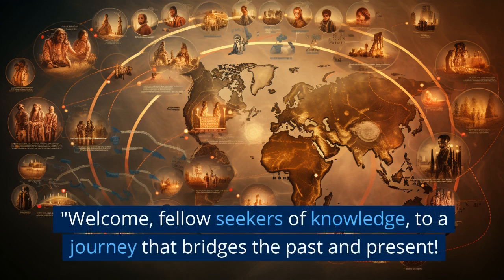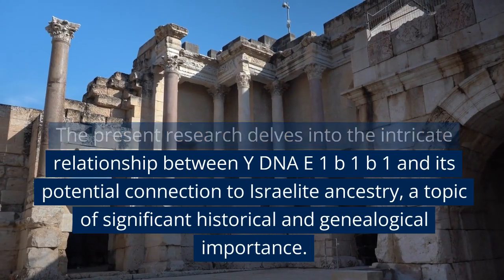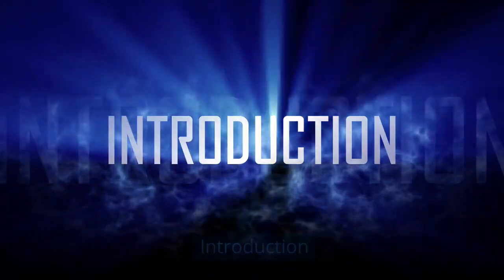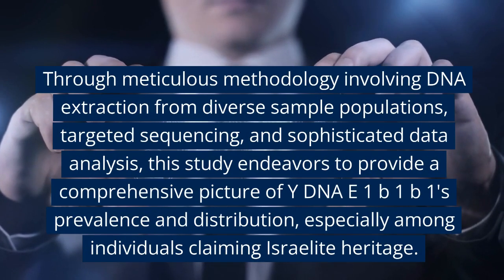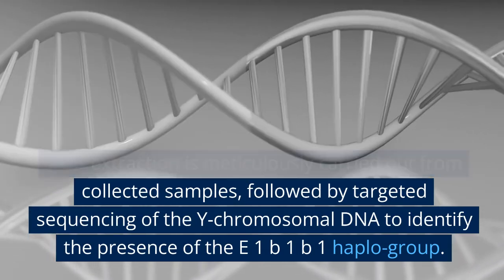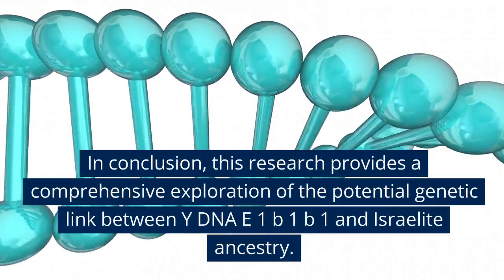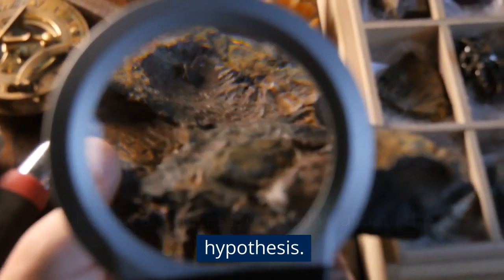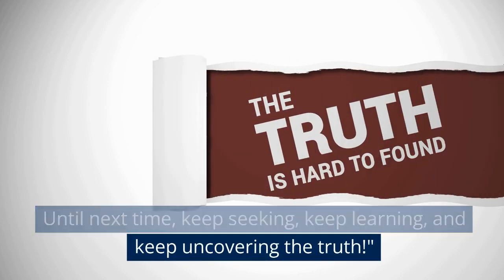The Truth about YDNA E1b1b1: Israelite Ancestry Revealed and How You Can Determine Your Connection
Unlock the secrets of YDNA E1b1b1 and its potential link to Israelite ancestry in this captivating research paper. Discover historical migrations, genetic markers, and how to trace your own connection. Explore the past through genetics and history.